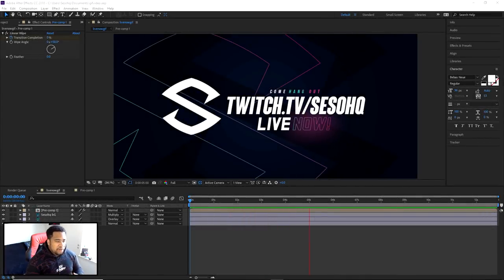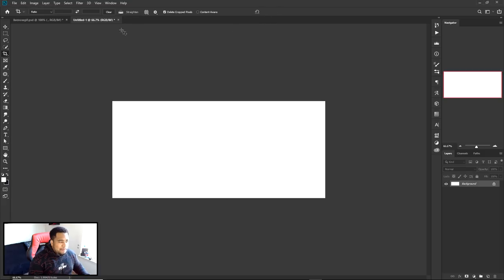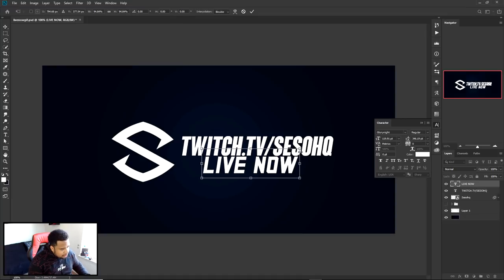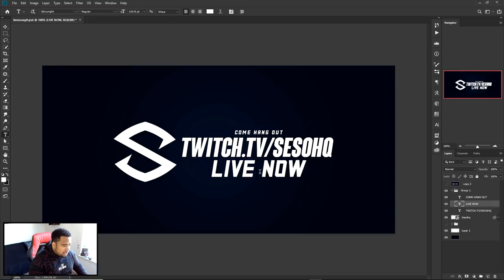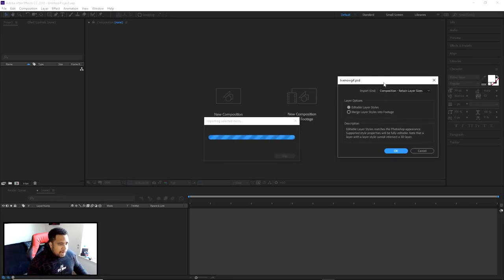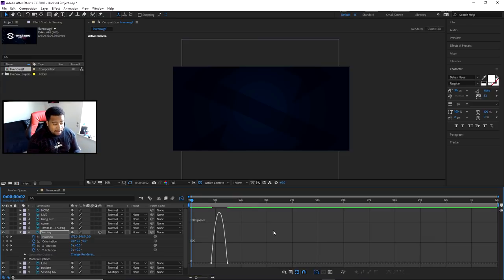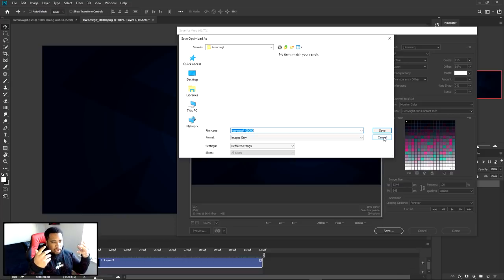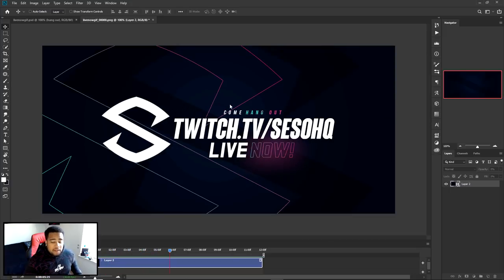PS/AE Tutorial: Creating "Live Now" Stream GIF For Social Media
Video Description: In this video I create a concept for social medias such as; Twitter,Youtube community,tumbler,facebook. Any socials that can post gifts, and create a LIVE NOW or NOW LIVE .Gif in Photoshop and After effects to gain more traction and increase the value of your brand and as a designer!